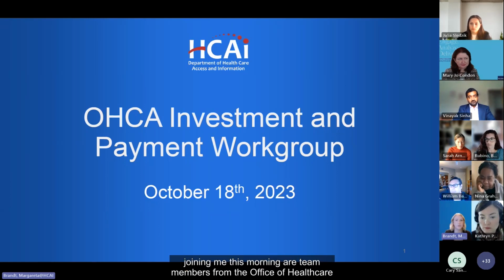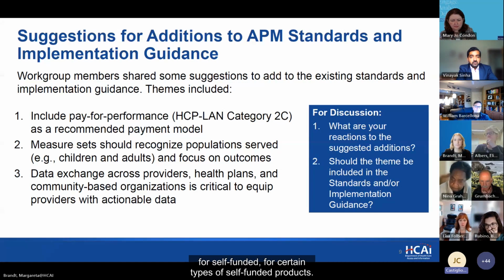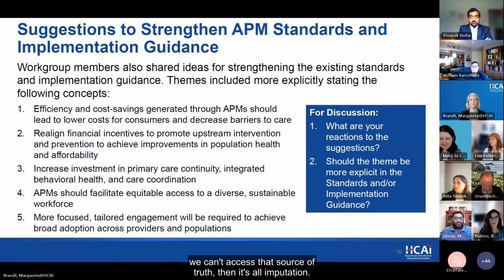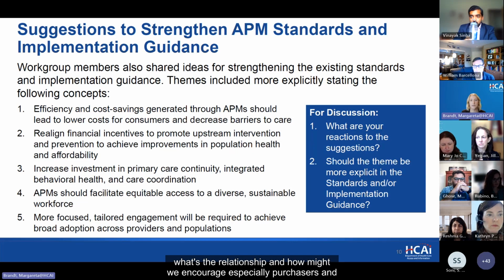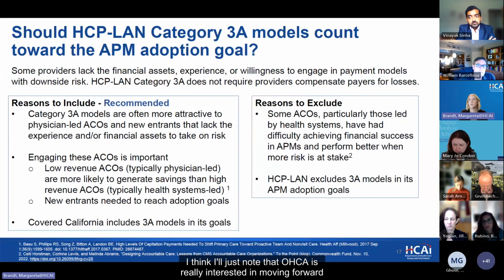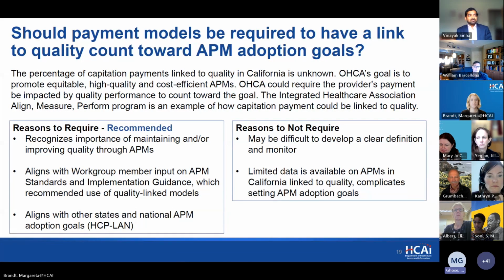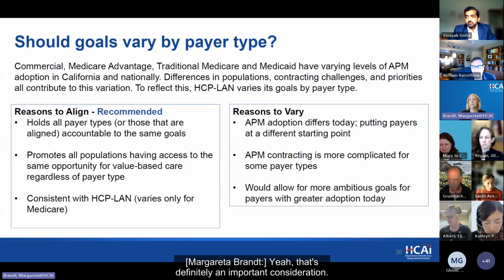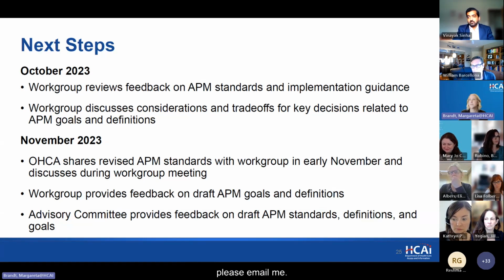October 2023 | OHCA Investment and Payment Workgroup